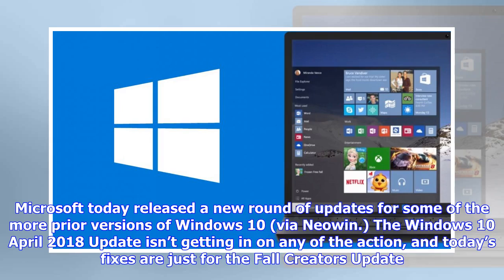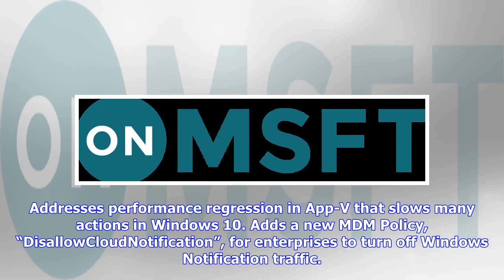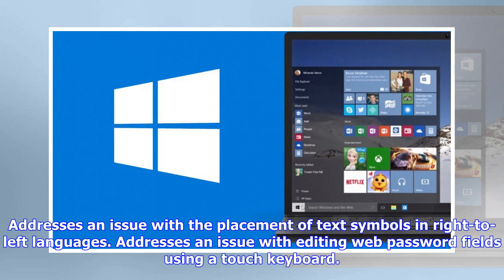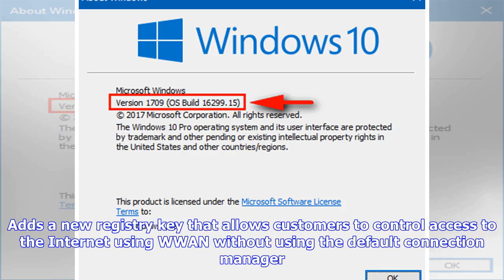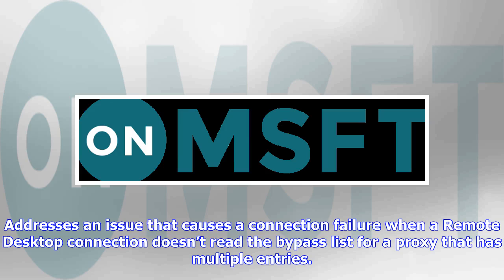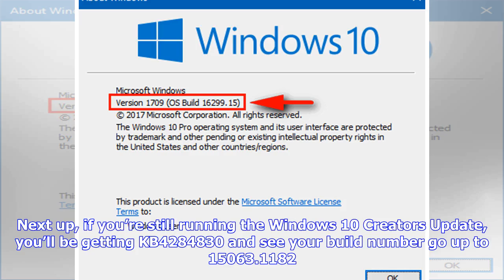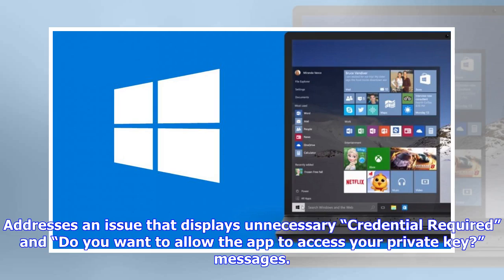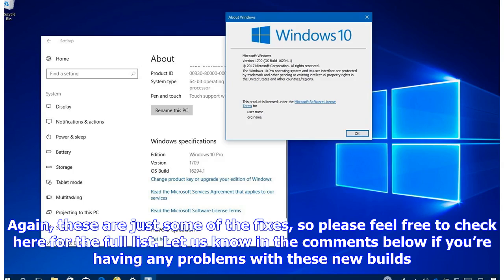Breaking News | Windows 10 versions 1709, 1703 and 1607 all get new patches today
Microsoft today released a new round of updates for some of the more prior versions of Windows 10 (via Neowin.) The Windows 10 April 2018 Update isn’t getting in on any of the action, and today’s fixes are just for the Fall Creators Update (version 1709), the Creators Update (version 1703), and the Anniversary Update (version 1607.) Here’s what’s fixed and broken in these releases First off, if you’re running the Windows 10 Fall Creators Update, you’ll see KB4284822 and get bumped up to build 16...